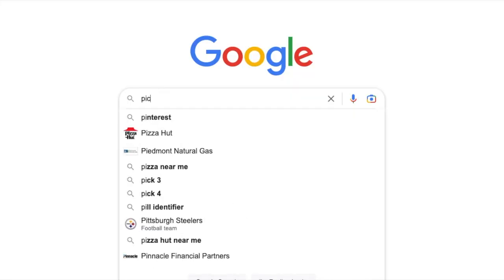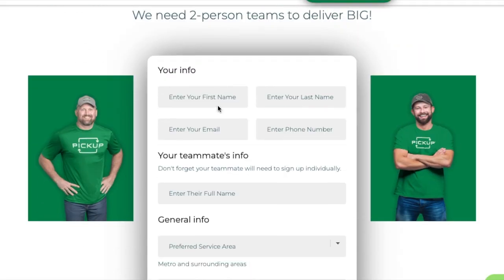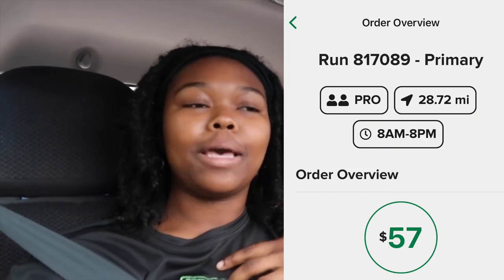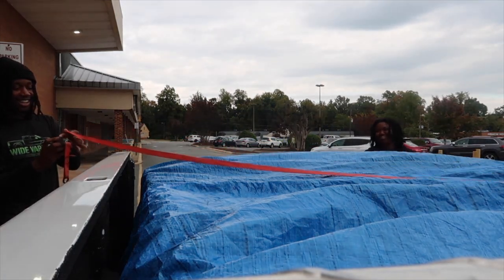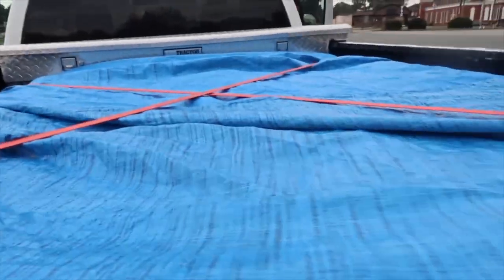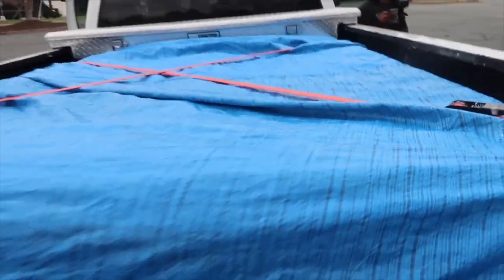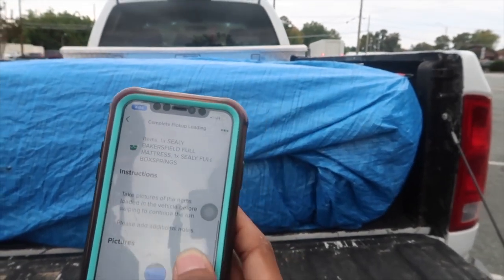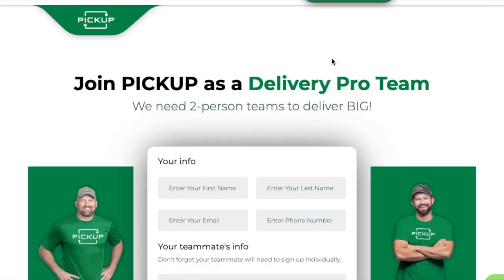HOW TO MAKE MONEY WITH A PICKUP TRUCK USING THE PICKUP DELIVERY APP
Pickup Truck Accessories (Amazon)

Click this link to get Self Employed Work - Join me on Angi Services! Get $250 when you sign up with my referral Terms Apply.*

In today's video we showed you all how to make money with a pickup truck and phone. We got this job through the PICKUP delivery  app, we made $100 in 1 hour.

Tools you need to deliver furniture (Amazon Links)⬇️⬇️
Ratchet Straps
Heavy Duty Ratchet Straps
Waterproof Tarp
Furniture Blankets
Furniture Cart
Tool Kit
Tool Bag
Our Camera
2 in 1 Dolly

Some books you should read (Amazon Links)
Think and Grow Rich
Rich Dad Poor Dad